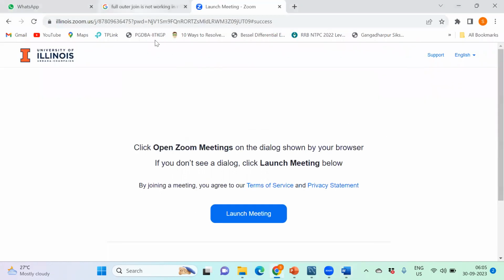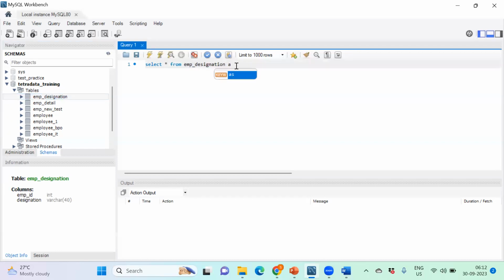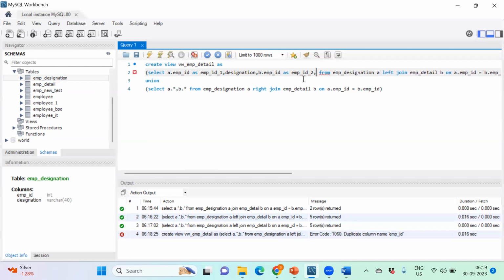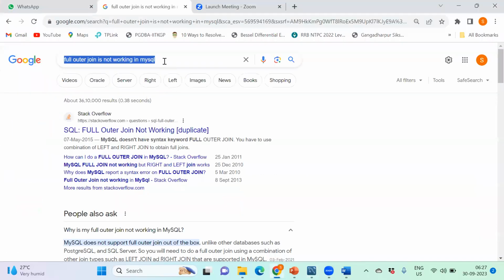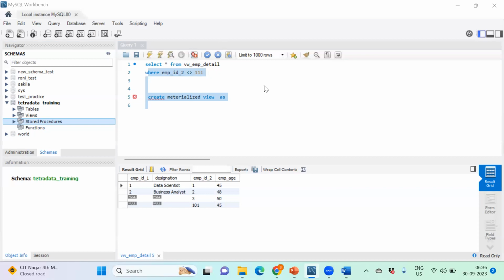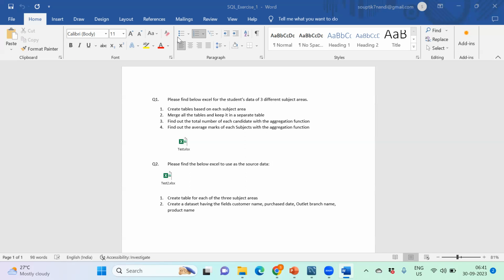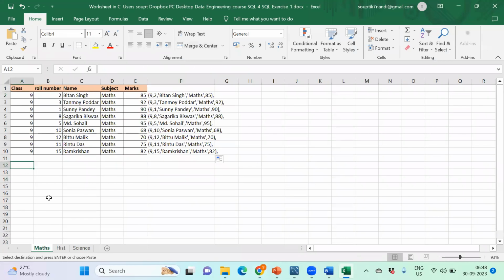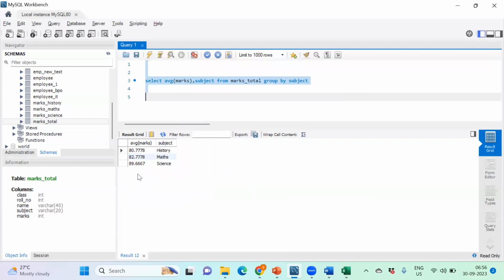Data Course Class 9